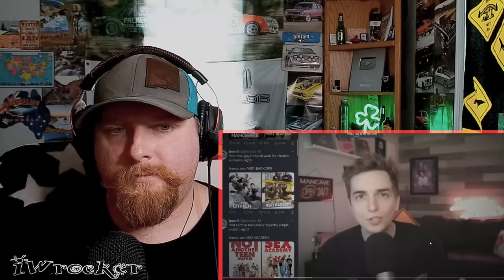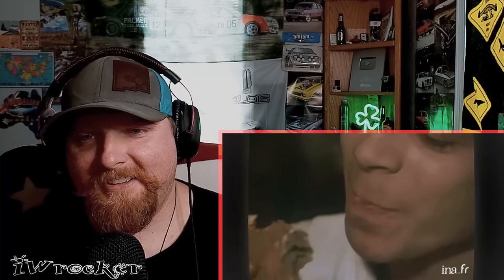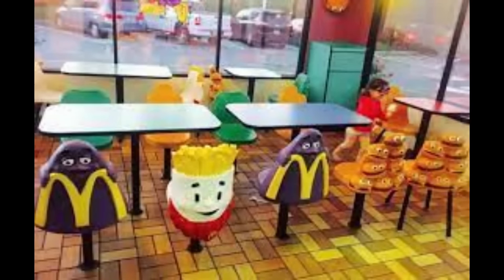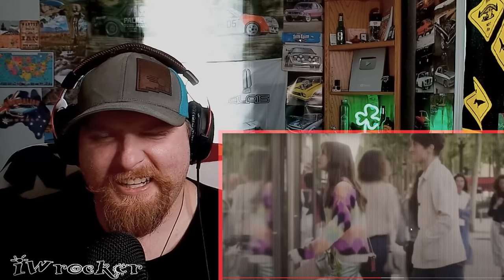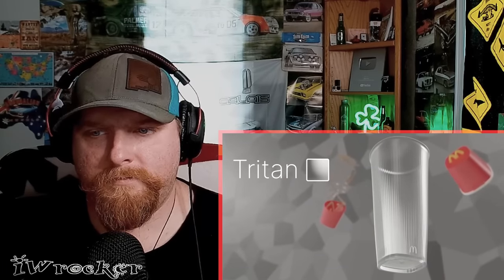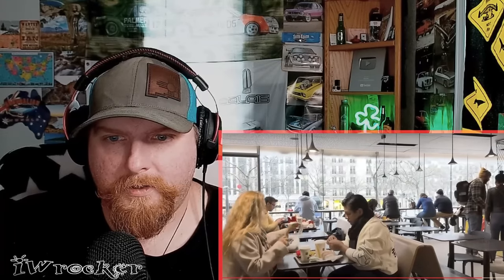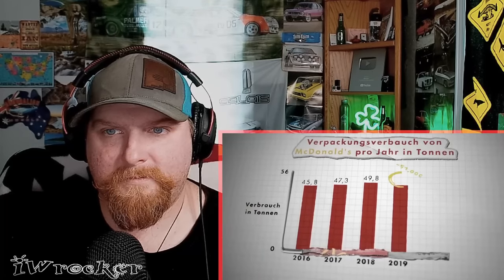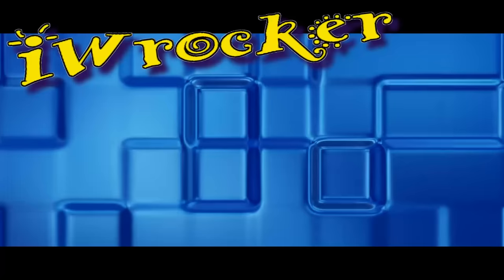American Reacts to Why McDonald's Is Better in Europe..